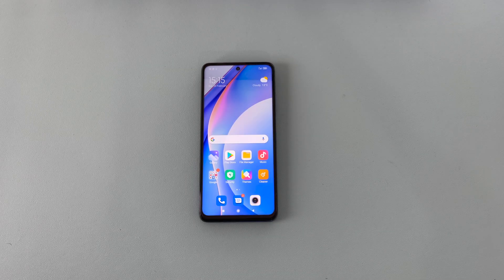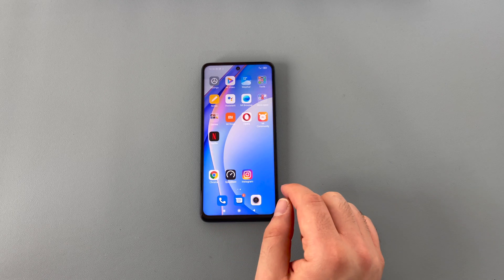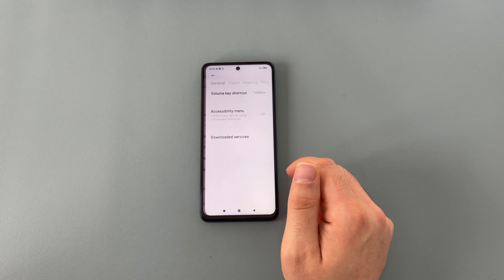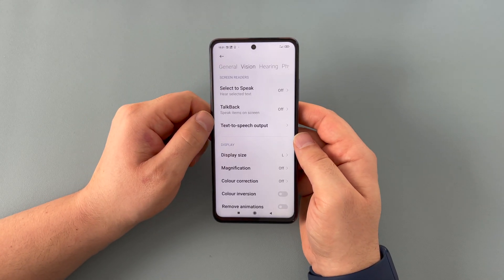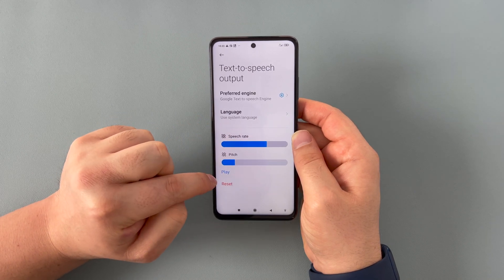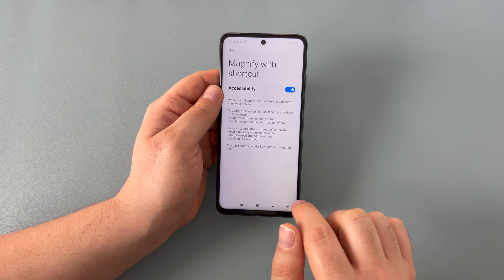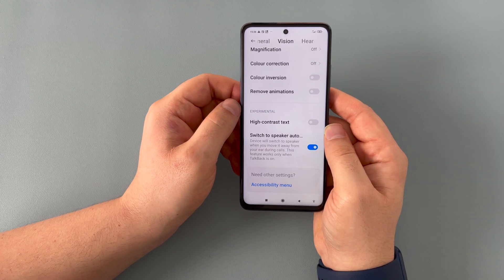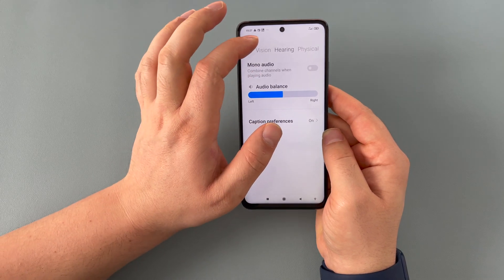Xiaomi Mi 10T Lite Accessibility Settings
In this video, I share all the accessibility settings, features and options we will find on the Xiaomi Mi 10T Lite, this device offers a good amount of settings however I believe they could do better.